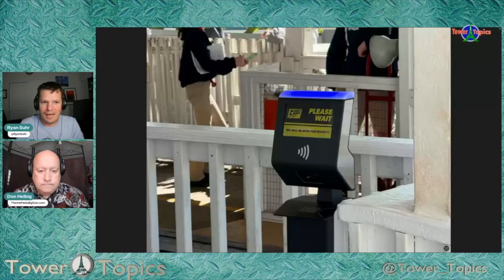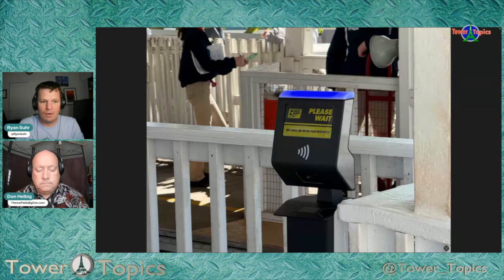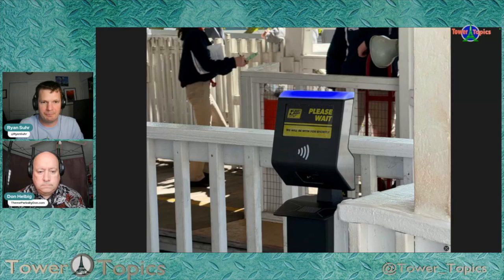Let's Talk About The Future Of Fastlane at Kings Island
Some big changes ahead!